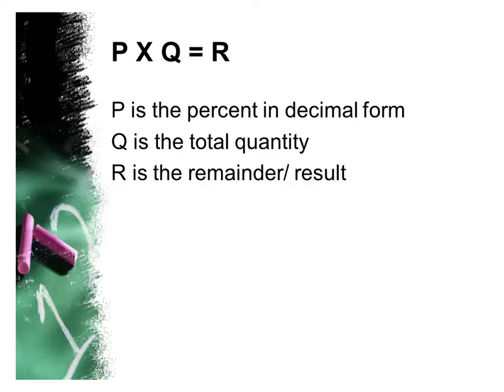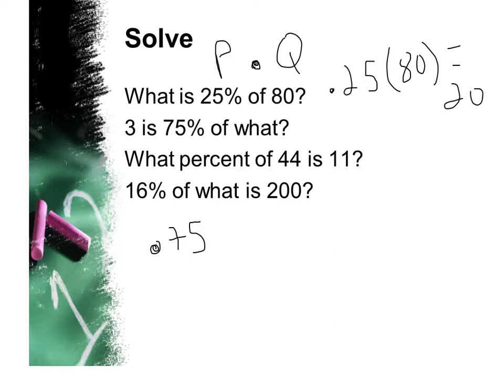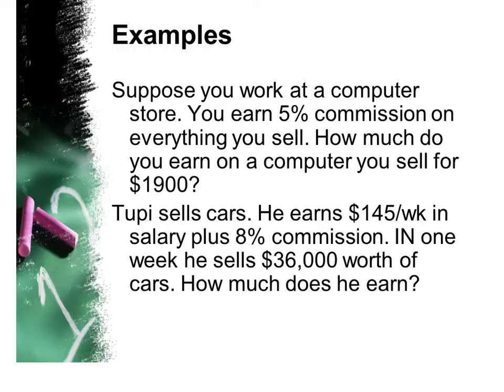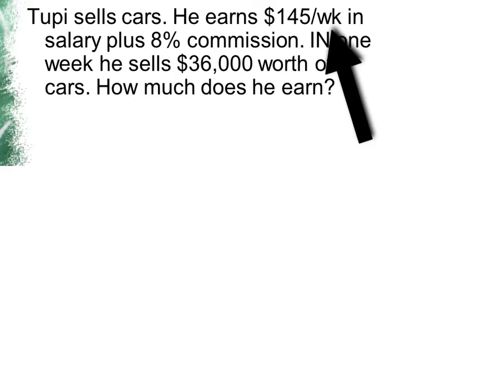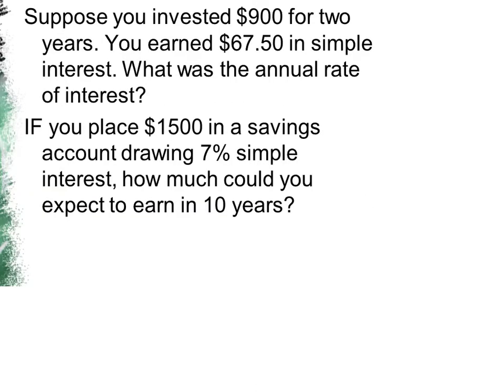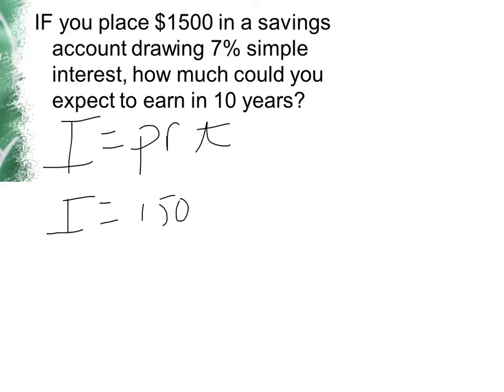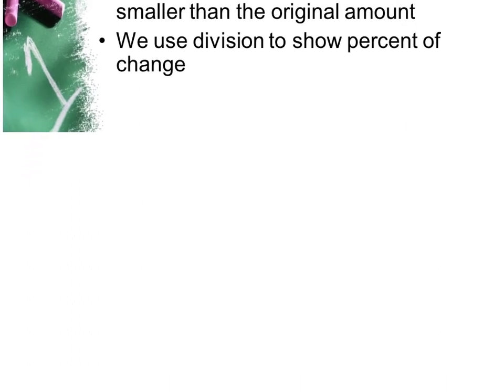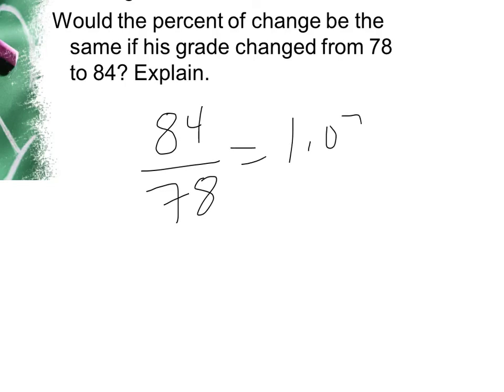Percent equation and change